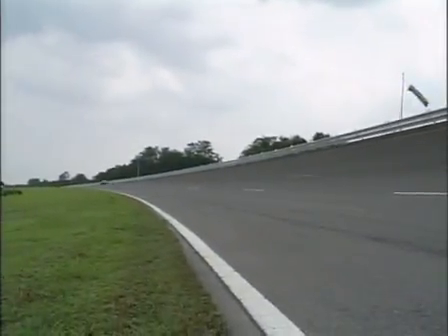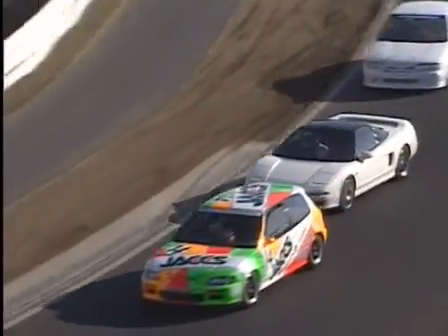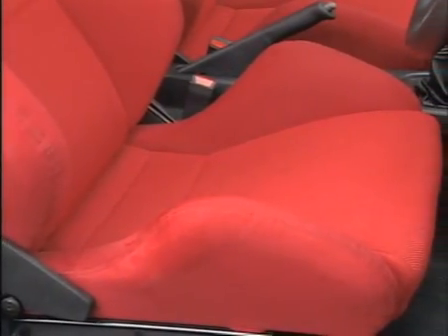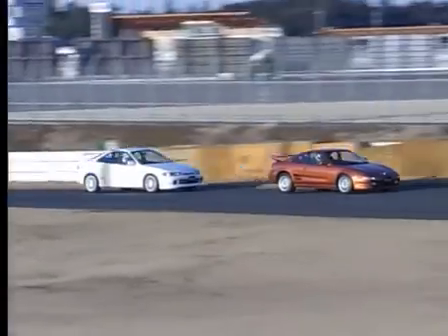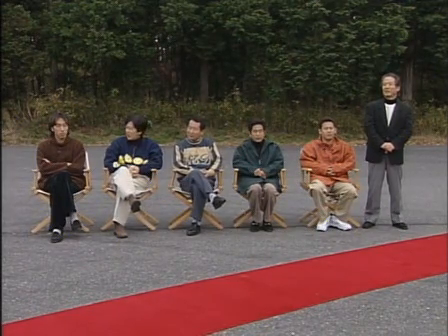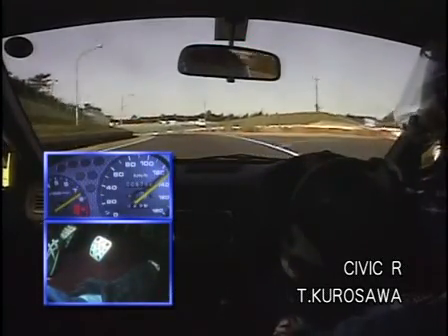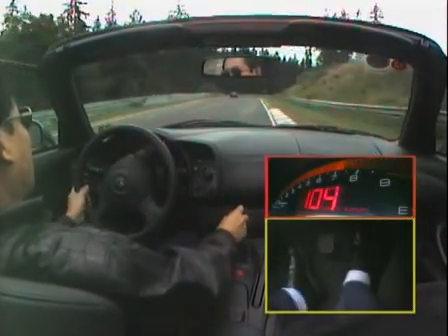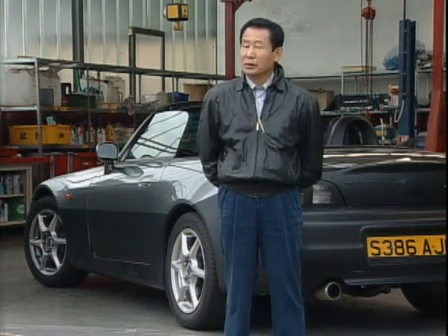Best Motoring International Vol Type R Legend *Full DVD /Keiichi Tsuchiya*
In April 2000, Taro Koki founded Zigzag Asia and took international distribution rights for Best Motoring, creating Best Motoring International (BMI).
Best Motoring International was an English compilation of various video clips from all three of the Japanese video magazines, Best Motoring, Hot Version and Video Special.
Initial releases were dubbed entirely in English, and some might say suffered from poor voice acting/editing. From volume 3 onwards they settled on having an English narrator and retained the original Japanese audio for the presenters, using subtitles for translation instead of dubbing. International automotive editor Sam Mitani has also appeared on the series.
The other differences between the two are that the English version did not refer its series by volume number